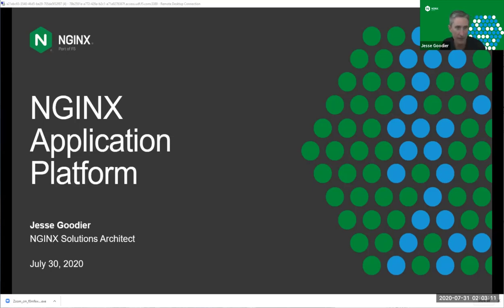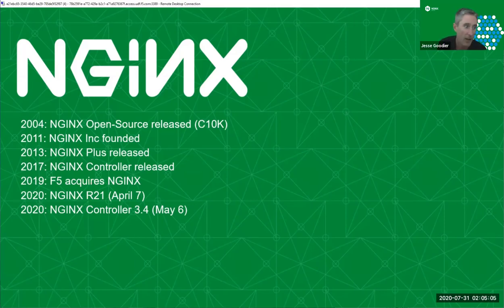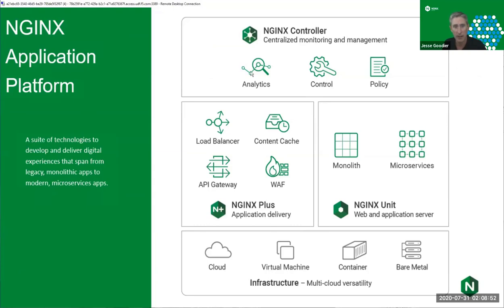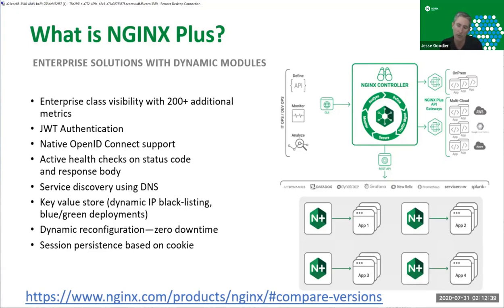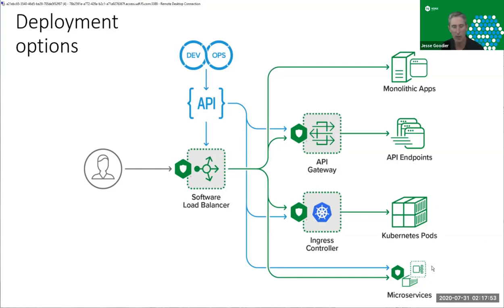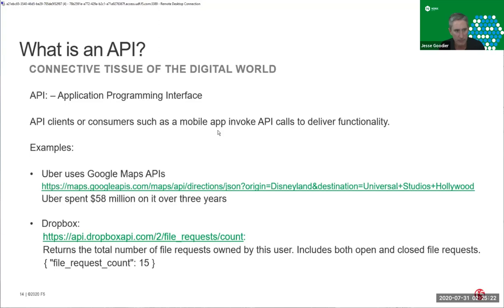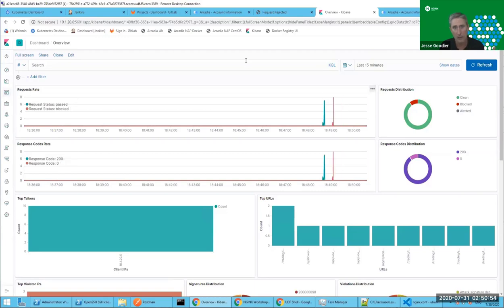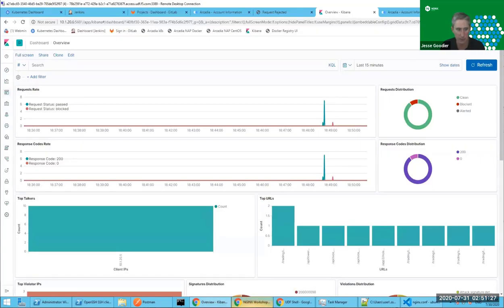NGINX AF Workshop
One Technology and F5 NGINX present a workshop for the U.S. Air Force.